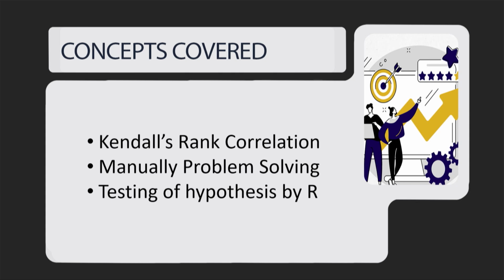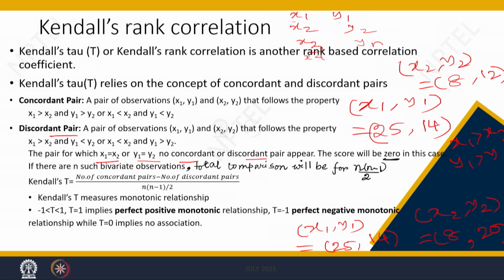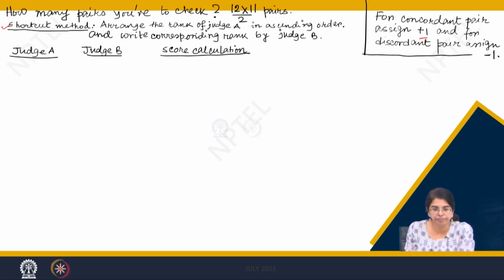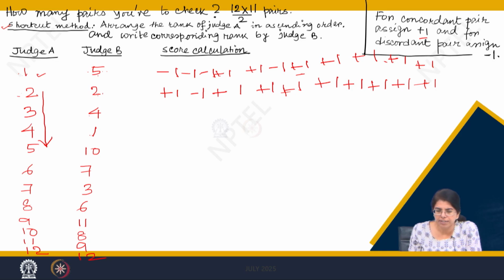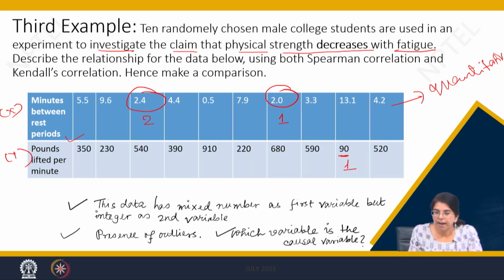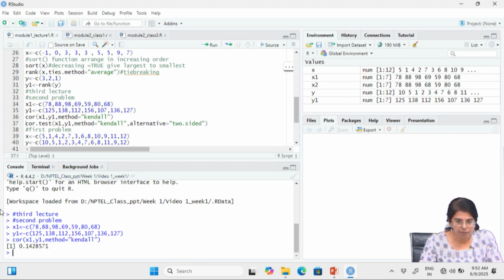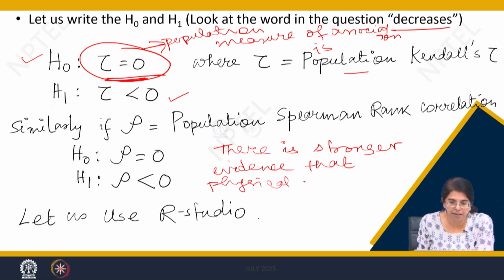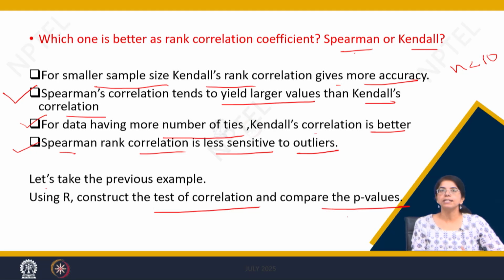Lecture -4 : Kendall’s Rank Correlation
Kendall’s Rank Correlation
Manually Problem Solving
Testing of hypothesis by R